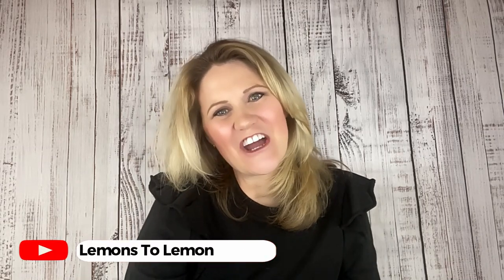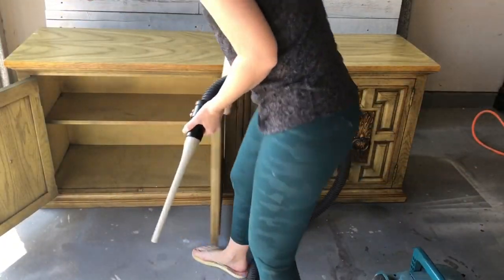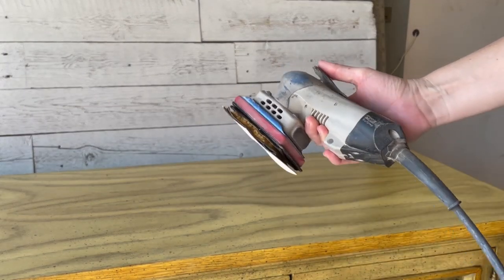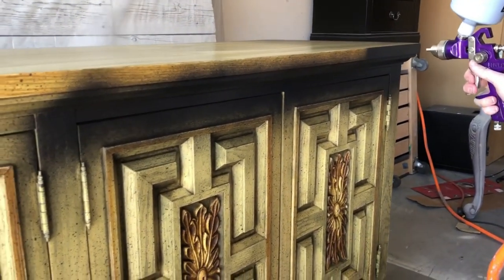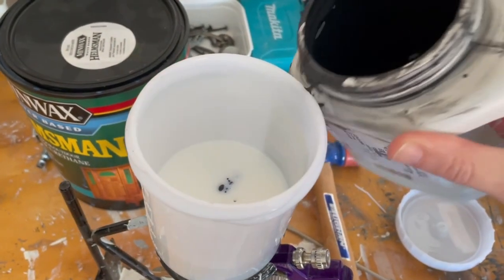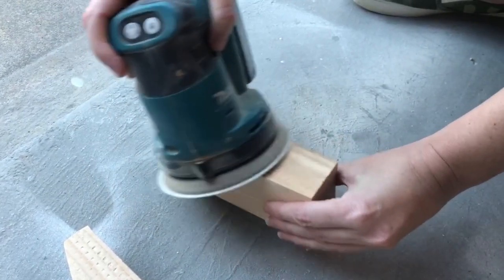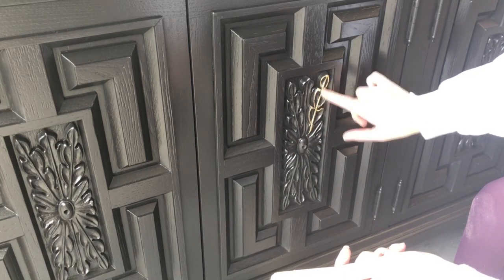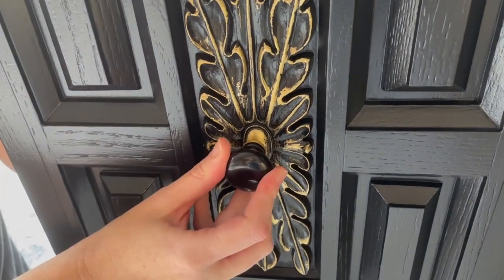How To Glam A Dresser Like A Boss // Ugly to WOW!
Let's make an UGLY DRESSER into Glam! Join me for BIG PROFITS!
Thank you Andrea!

Supplies used in this video:
Sherwin-Williams Chalk Finish Paint: Caviar
Dixie Belle Wax: Gold
Poly: Minwax Sparurythane Satin Finish